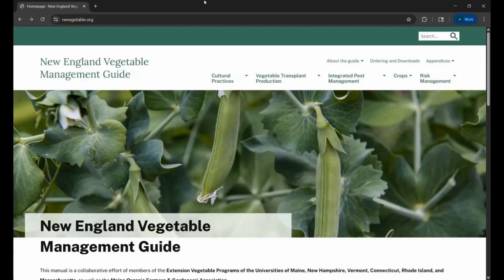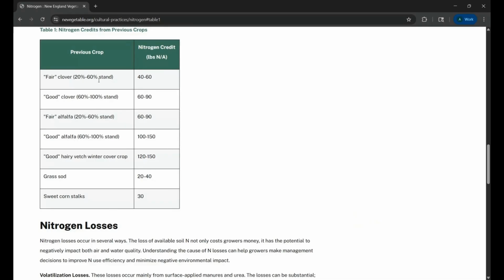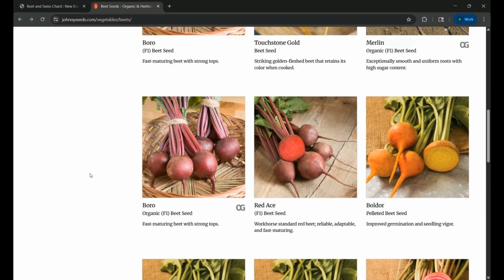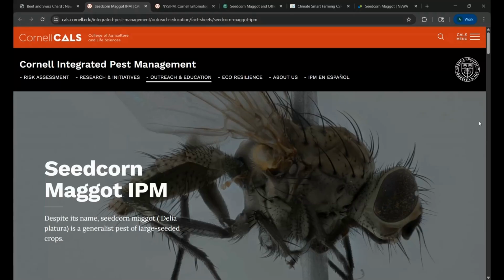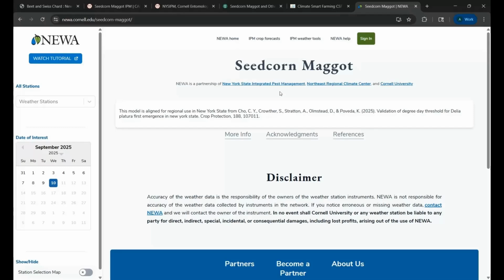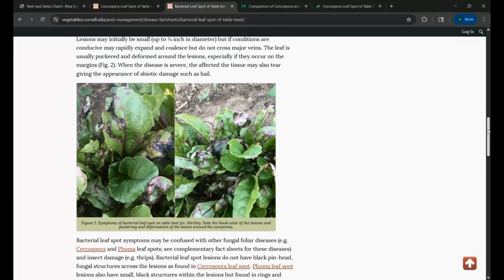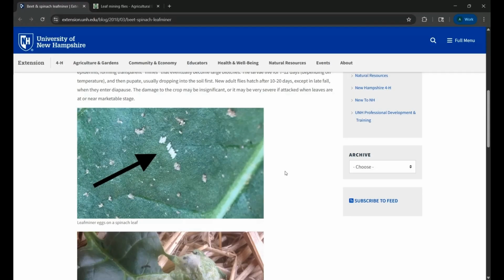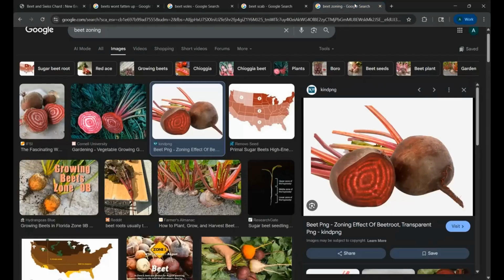Growing beets? What could go wrong?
Beets are a great crop for a beginner, with relatively few pests...but there are still a few key pests that could cause you problems. What should you look for?